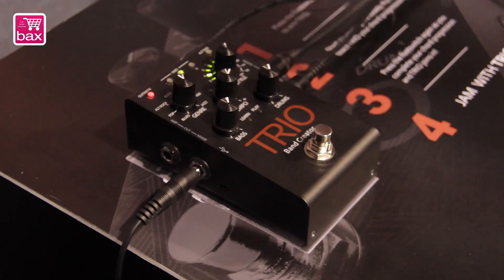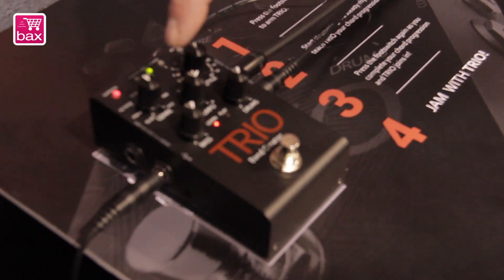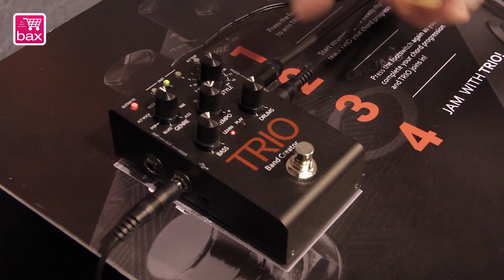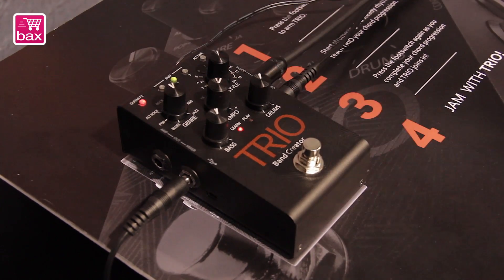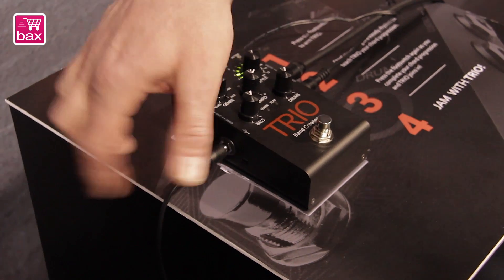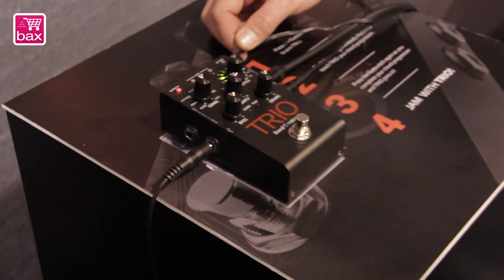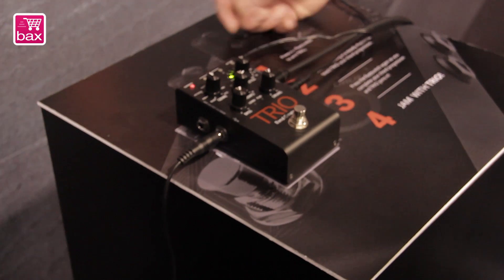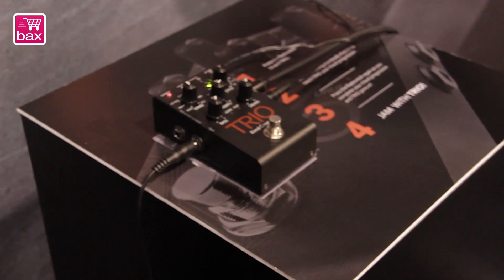DigiTech Trio Band Creator Pedal | NAMM SHOW 2015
Straight from Anaheim, California, Bax-shop are covering the latest news from the annual NAMM Show 2015. DigiTech have introduced the trio band creator pedal, Bax-shop spoke with Joe Delaney about the pedal.